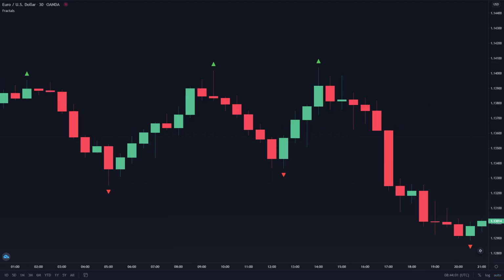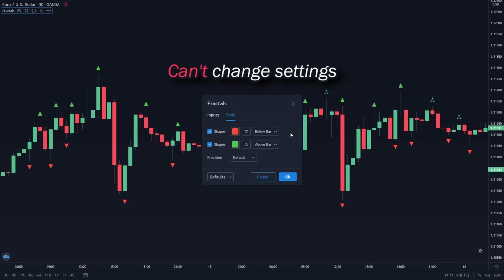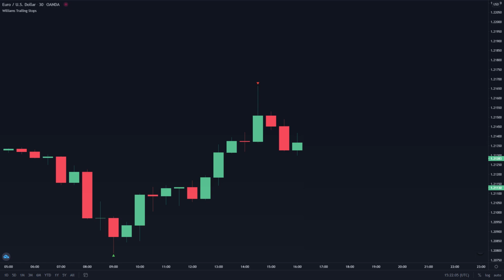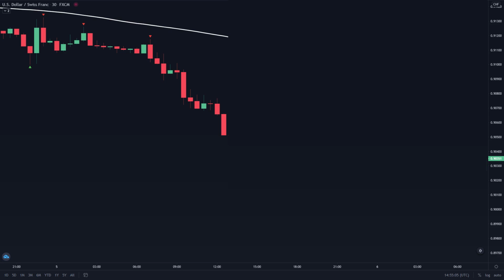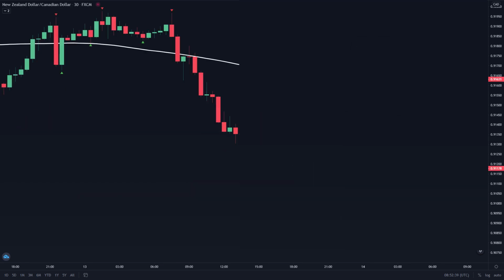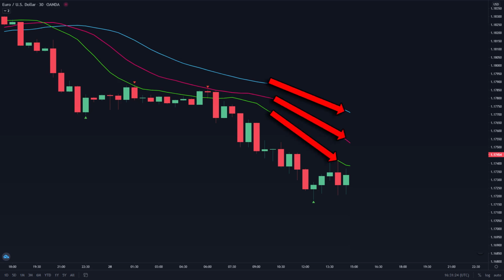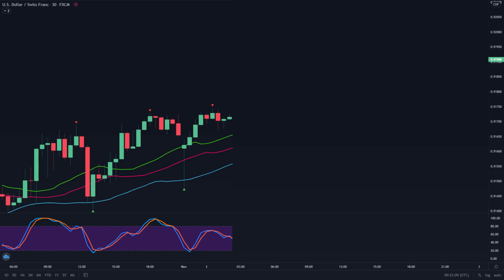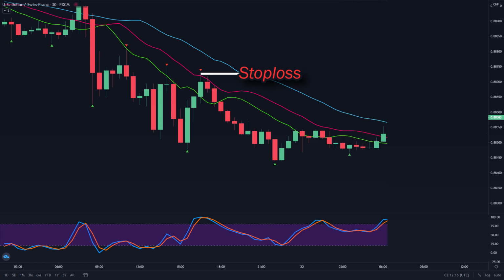BEST William's Fractal Indicator Strategy for Daytrading Stocks & Forex